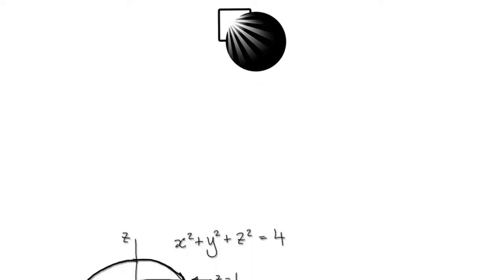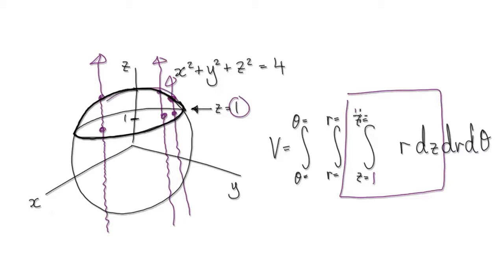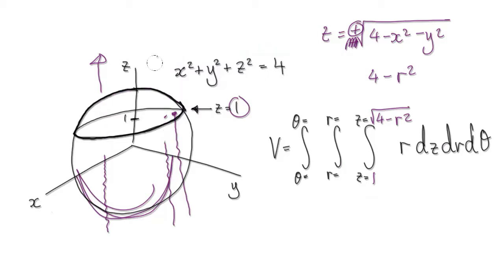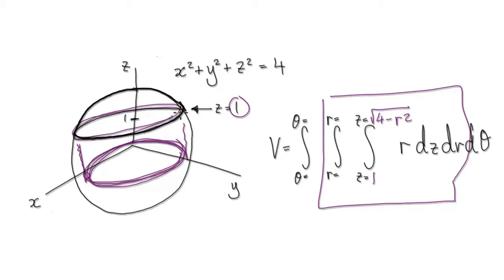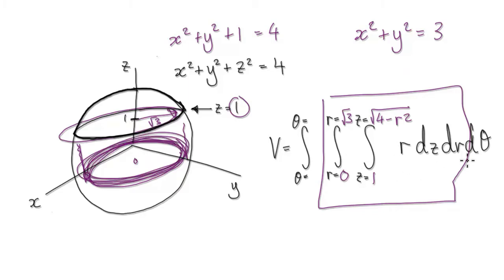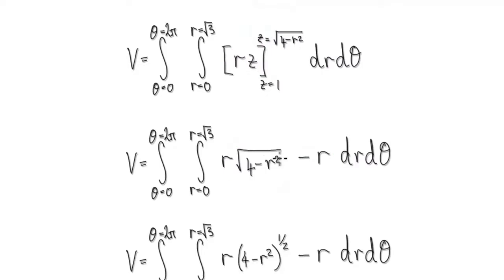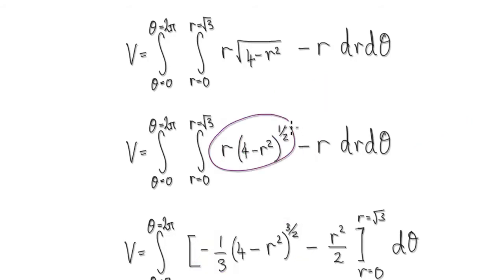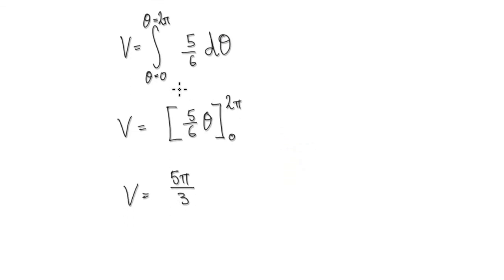Video 3230.2 - Triple Integrals - Cylindrical Coordinates - Calculus 3 - Example3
Triple Integrals - Cylindrical Coordinates - Calculus 3 - Example3